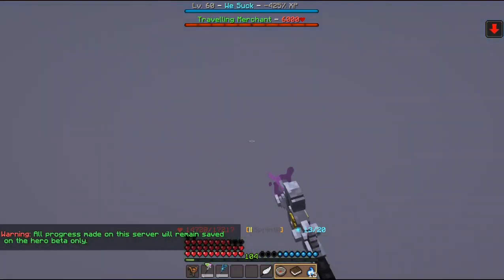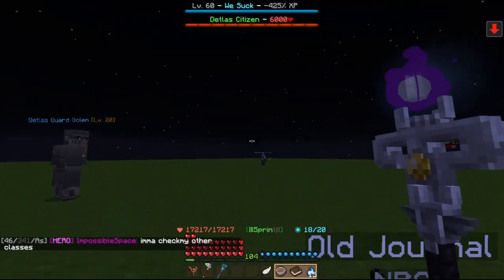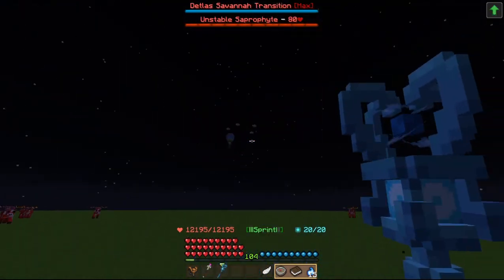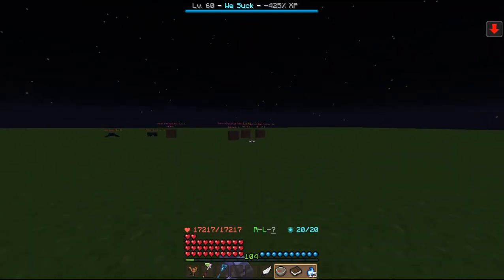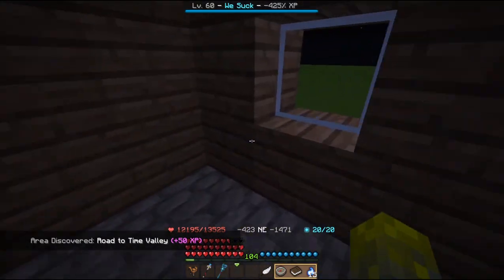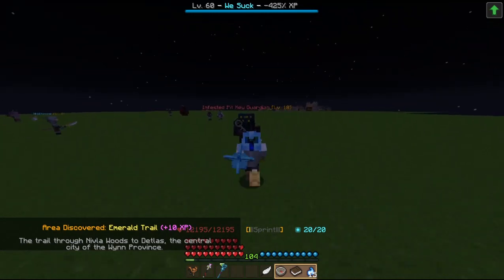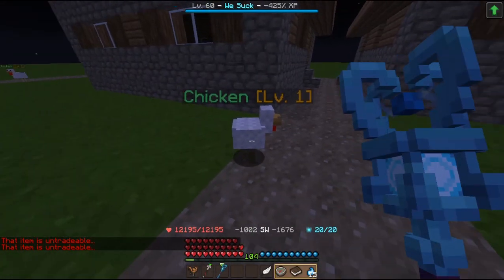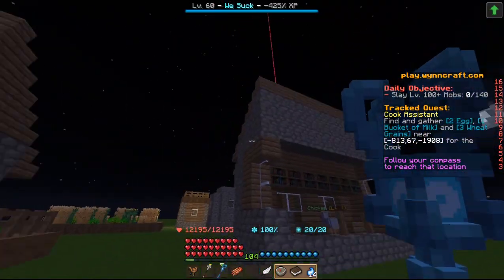Wynncraft at its best (vanilla wynncraft)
Yea so this happened and I just had to make a video out of it :DD
Wynncraft, but the entire map is flat with vanilla villages.

Hero Beta, very cool...